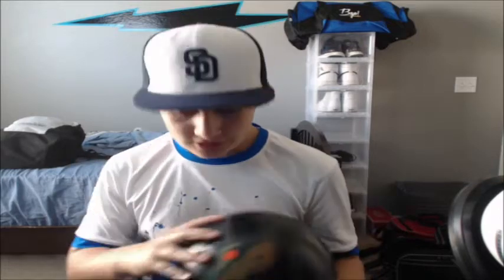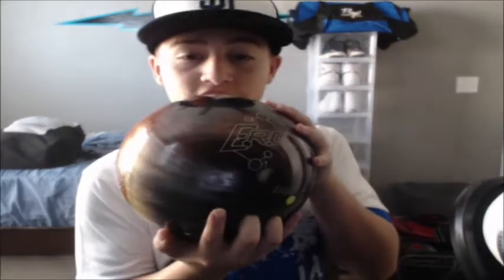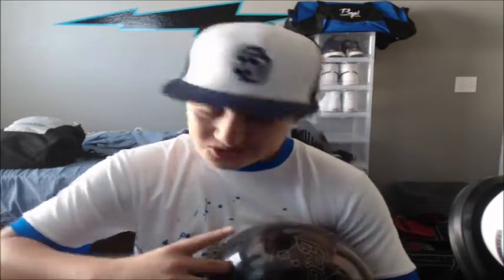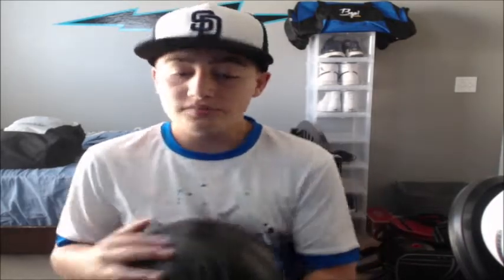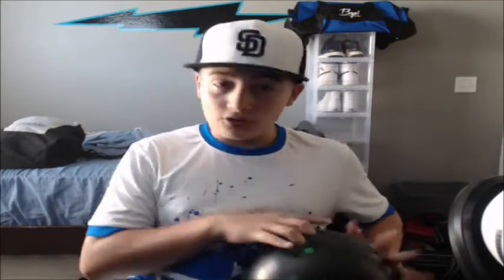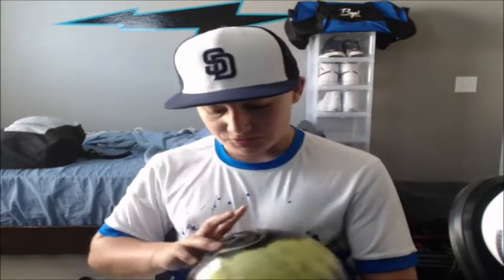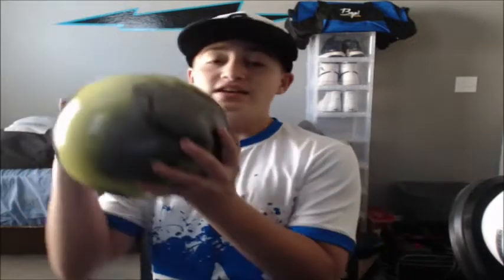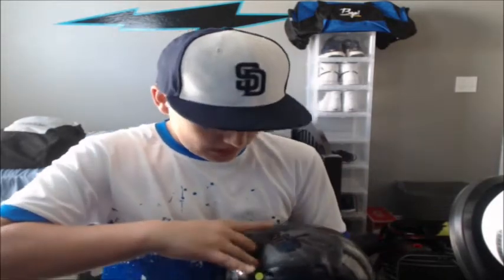My Entire Bowling Arsenal